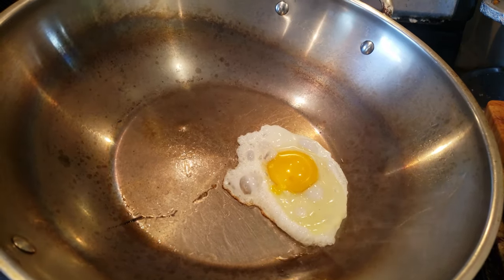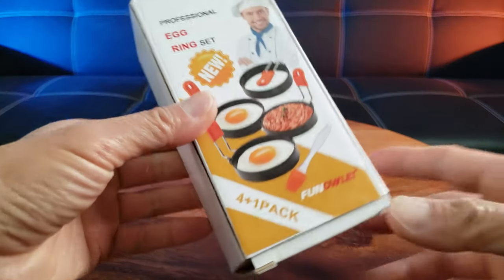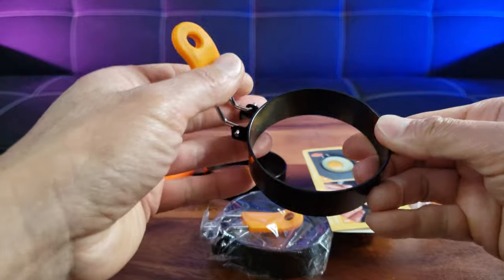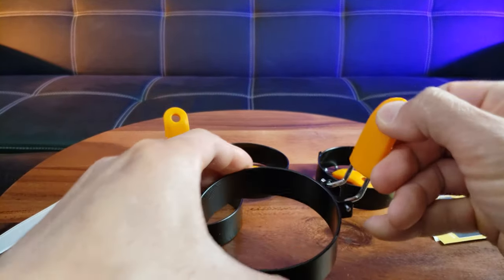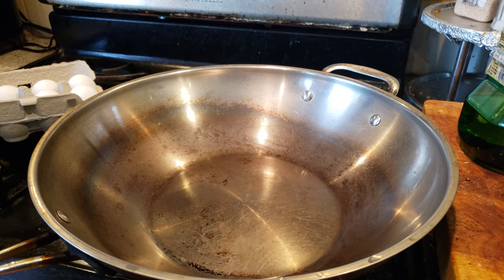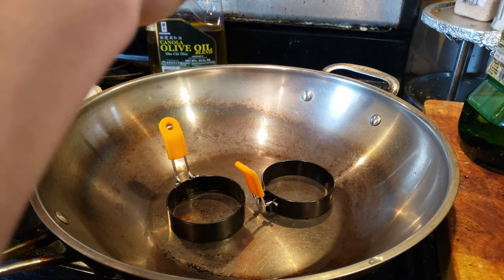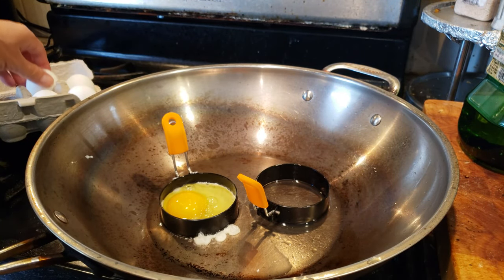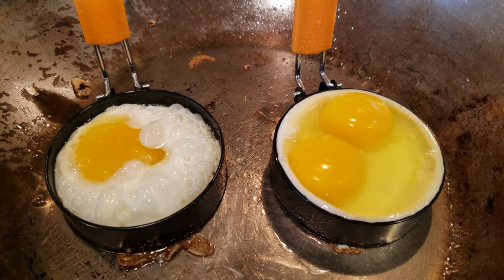FunOwlet Professional Egg Ring Set Review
Looking to make the perfect fried egg? Check out this FunOwlet Professional Egg Ring Set!

Food, App & Product Reviews | Fight Reaction Breakdown | Adventures & Tourism | How To | King of Comic Book Hauls